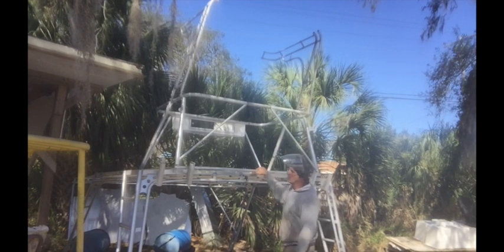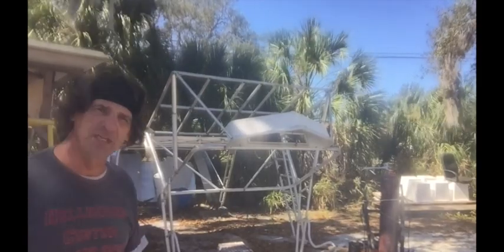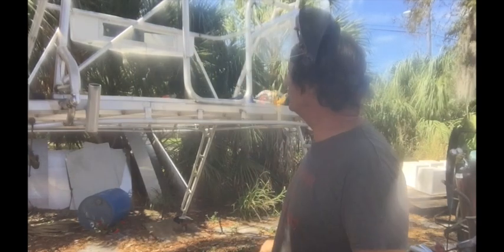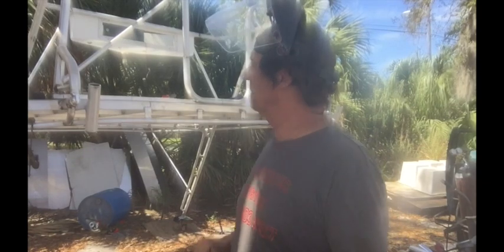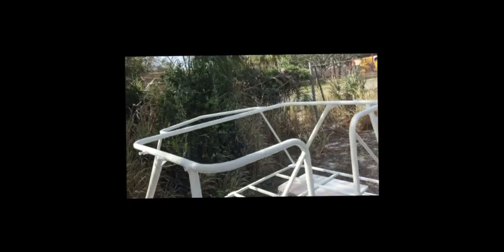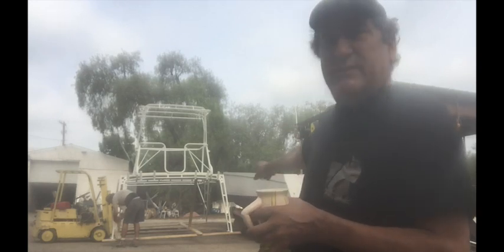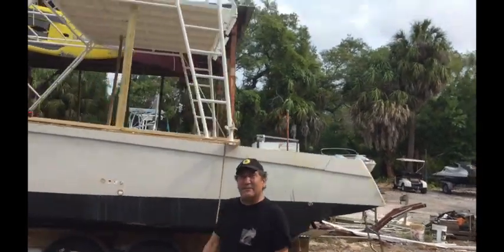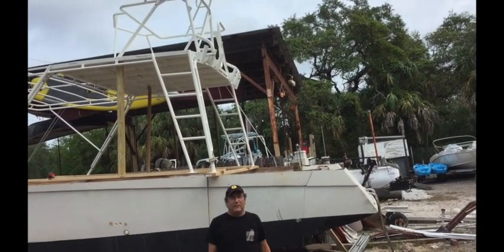Charter boat build from 33' Wellcraft. Total transformation ! Hot lava pt 2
Boat project.Story of reconfiguring a cruiser boat to a money making Charter boat. Ambitious project for one man.